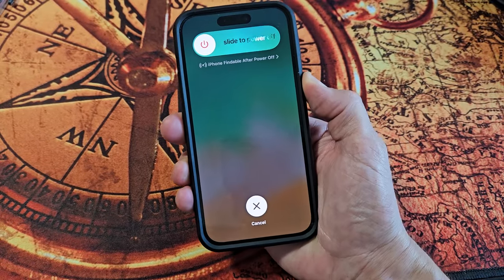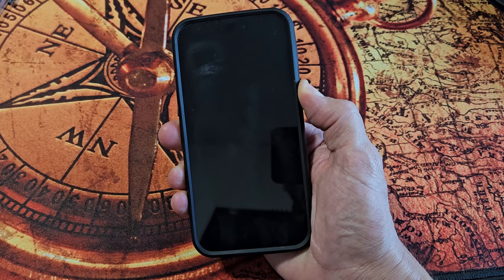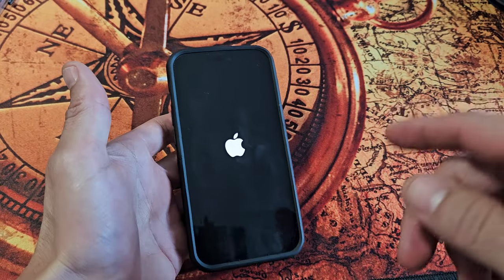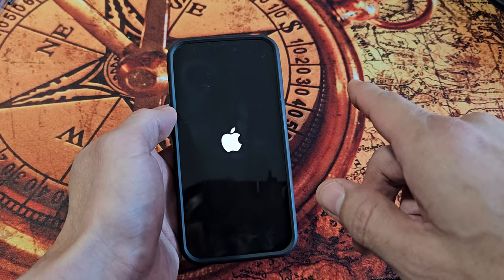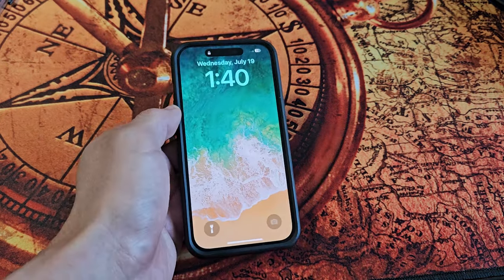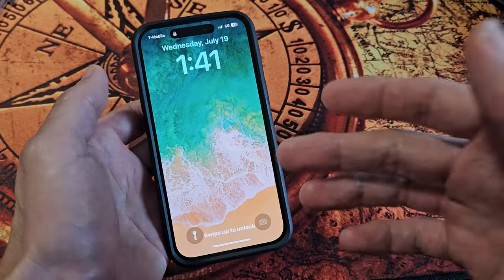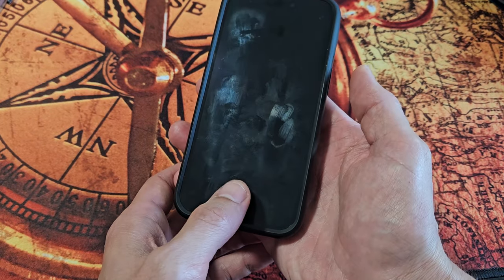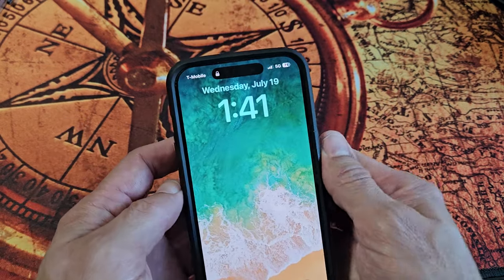iPhone Time & Date on Lock Screen is DIM, Faded or Grayed Out (Easy Fix!)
I show you how to fix a an Apple iPhone where the date and time on the lock screen is dim, faded or grayed out. If it doesn't' work the  first try then try a seond  or third time. I hope this helps.